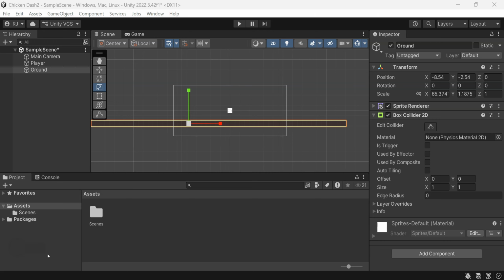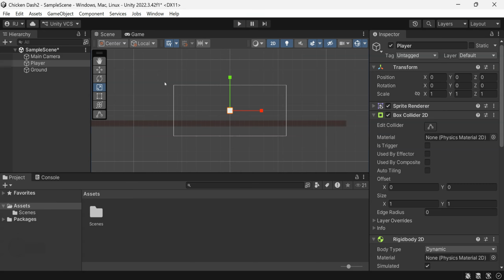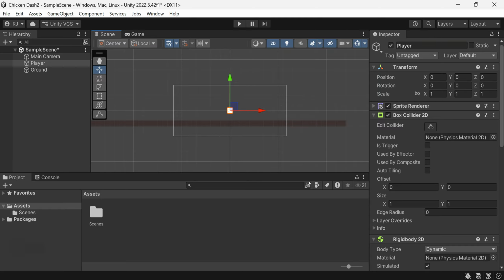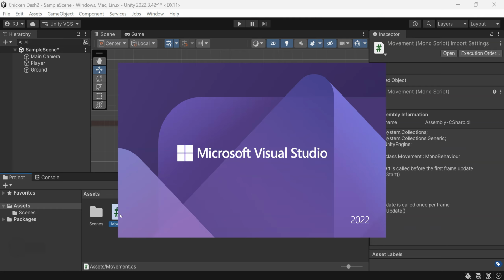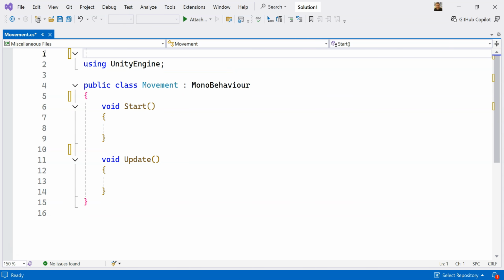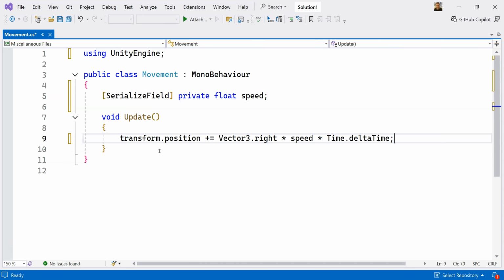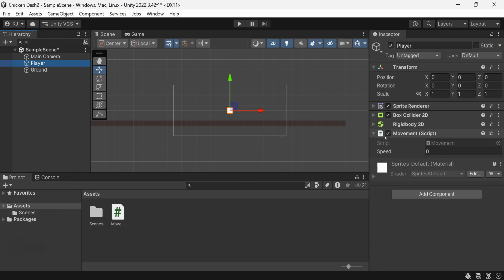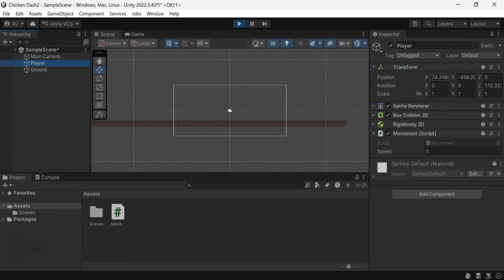Build a Geometry Dash Style Game in Unity | Part 2: Continuous Movement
Welcome to Part 2 of our Unity 2D tutorial series, where we're building a Geometry Dash-style game in Unity from scratch. In this beginner-friendly Unity game development tutorial, we'll create continuous player movement using C# scripts and learn how to control game objects through code.

In this video you'll learn:

- How to create and attach a C# script in Unity
- Opening and editing scripts in Visual Studio
- Creating and using variables in C#
- Using SerializeField to edit values in the Unity Inspector
- Making a player move continuously across the screen
- Controlling movement speed without changing code

By the end of this tutorial, your player will automatically move across the level just like in Geometry Dash, bringing your game one step closer to becoming a fully playable 2D platformer.

Whether you're looking to learn Unity, follow a Unity beginner tutorial, improve your Unity C# scripting skills, or discover how to make a game in Unity, this series will guide you step-by-step through the entire development process.

In the next episode, we'll make the camera follow the player so the action stays on screen as the game progresses.